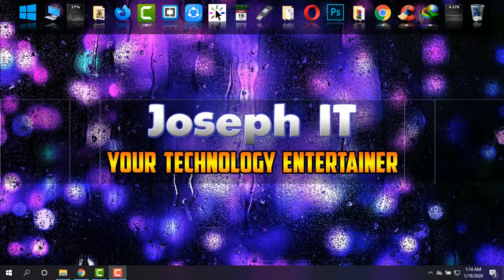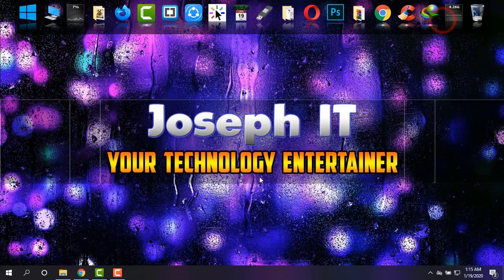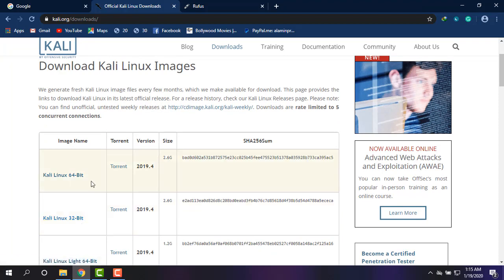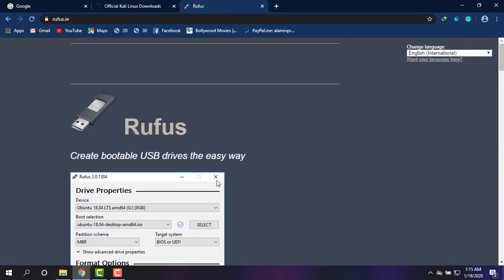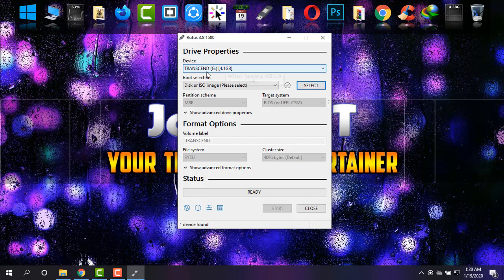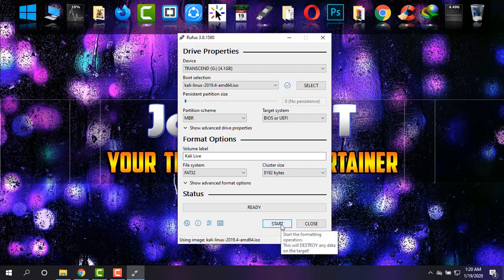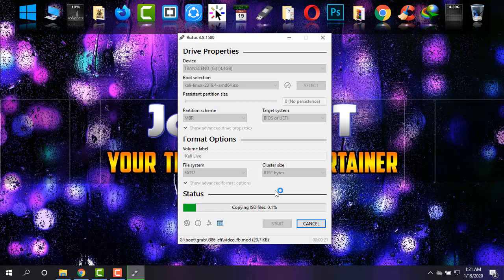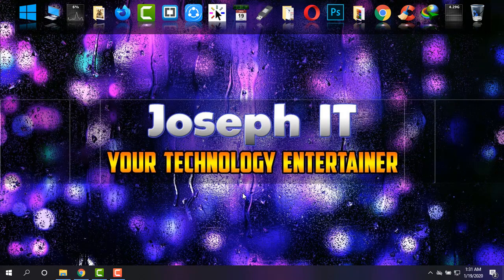Rufus: How to Create Kali Linux 2020 Bootable USB Flash Drive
How to Make Kali Linux in 2020 with Bootable USB Flash Drive within a few minutes is shown in this video tutorial.

Kali Linux is one of the operating systems from Ubuntu and Technology Experts use this for various purposes.  In this video tutorial, I have shown how to create Kali Linux with Rufus booting tool just within a few minutes!

All you need is to have the ISO file of Kali Linux on your computer, a pendrive of at least 4 GB and a booting tool called Rufus. The whole process is shown in the video with great details and now you can easily set up Kali Linux on your computer with a USB flash drive or Pendrive.

If you found the video useful then please do not forget to